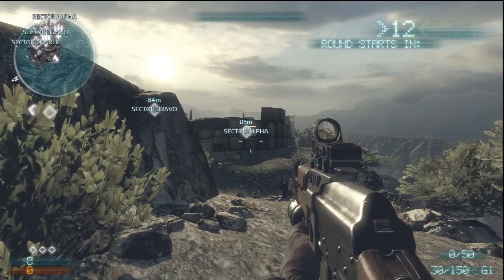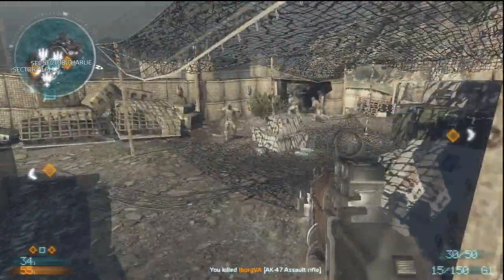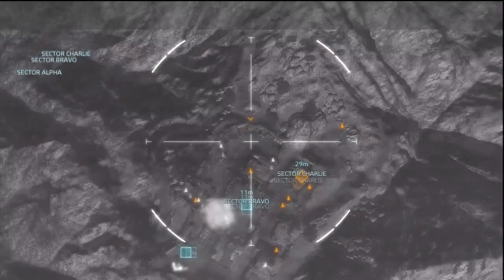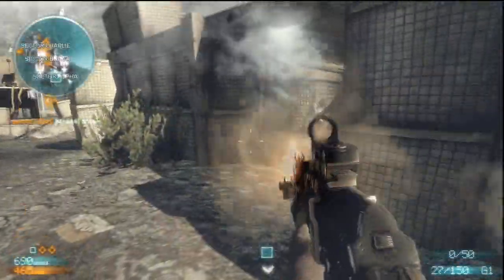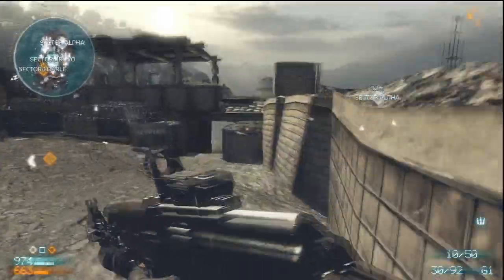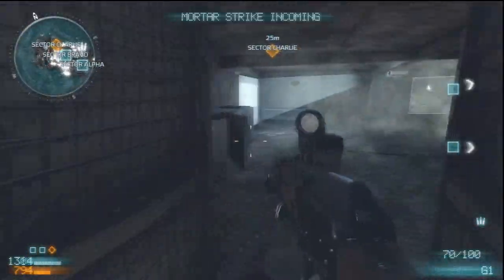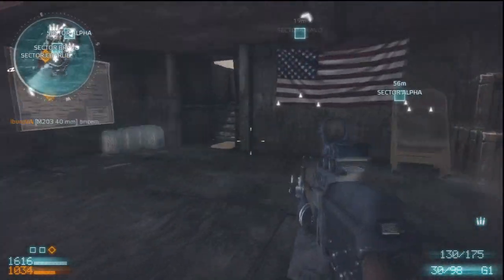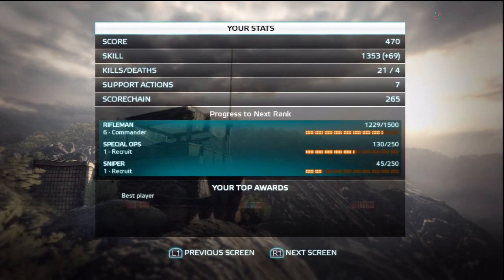Medal of Honor 2010 : AK-47 / Sector Control on Kunar Base (Gameplay/Commentary)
This game seems to be balanced.  I'm at 3 hours in online.
Playing this game type gives you more points for scorechains when capturing flags alpha, beta, charlie.  = MoRE KiLLs
I will have more game play to come let me know what you want to see.
I recorded some Campaign too...
In this I'm using the AK-47 w/ red dot and extended clip
Always RATE!